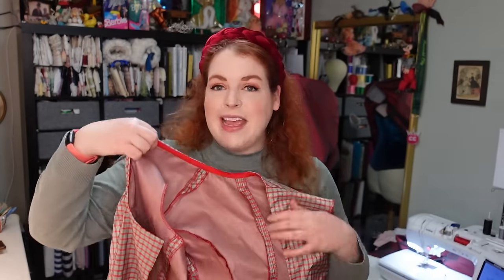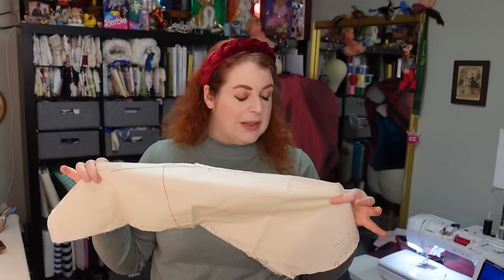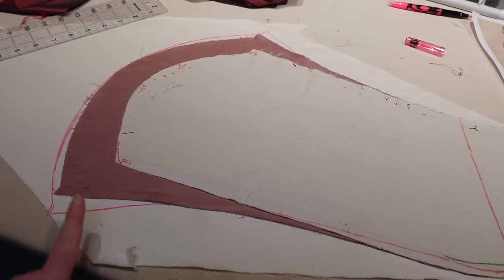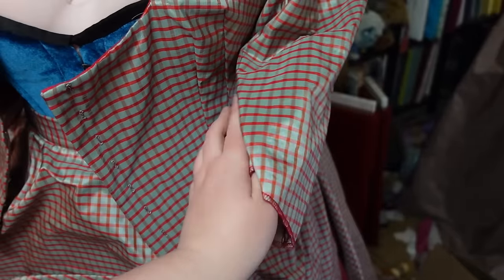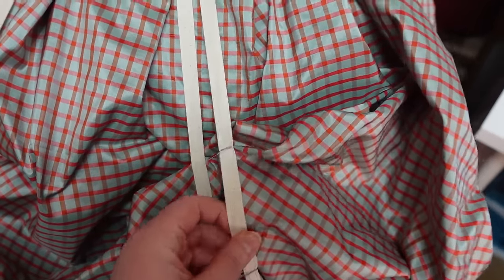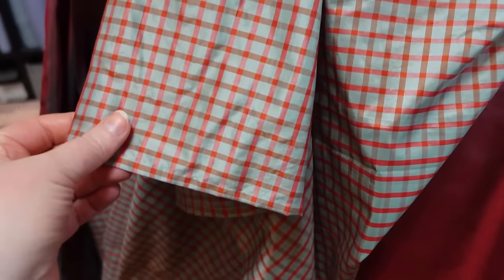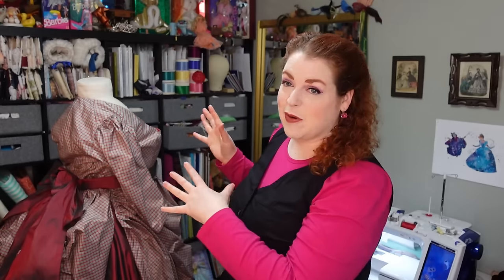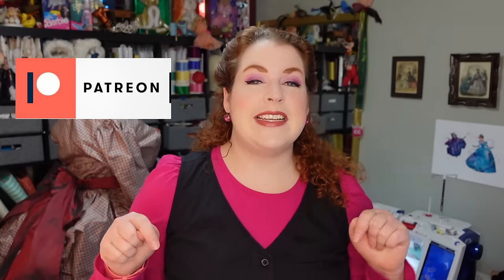Making the Perfect Puffed Sleeve and Bustling a Bustle // 1883 Gilded Age Dress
This week, I am nearly finishing my 1883 Gilded Age bustle dress, and I'm working on some particularly fiddly bits, like achieving the perfect level of puffed sleeve, and getting the puffs in the bustle drape just so.